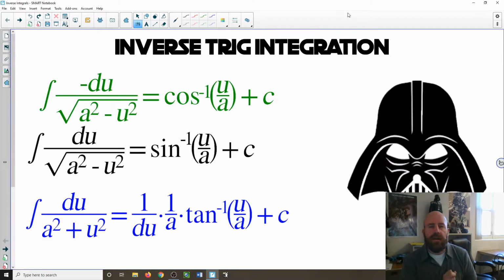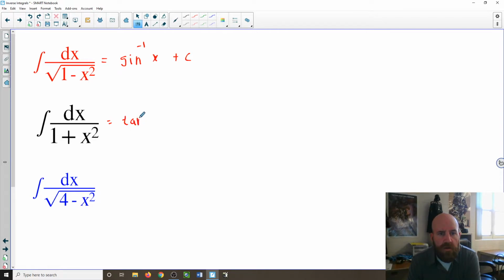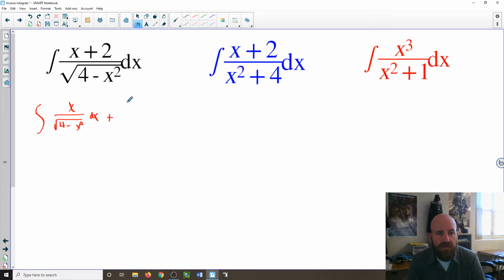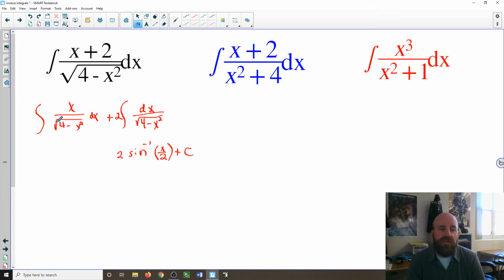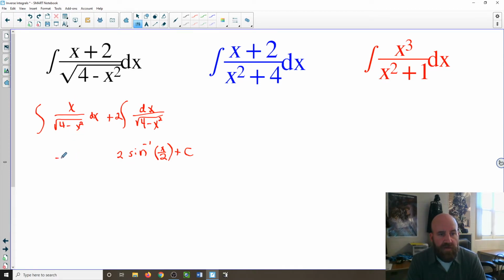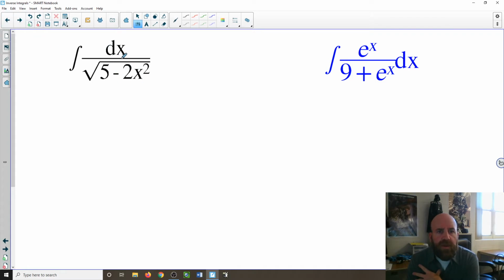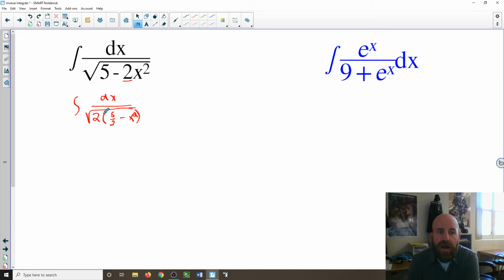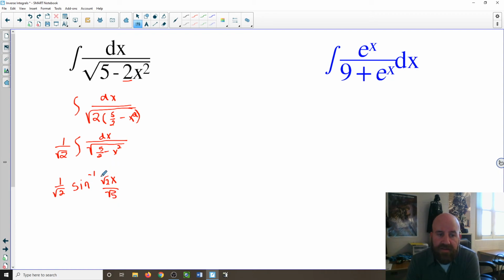Inverse Trig Integration